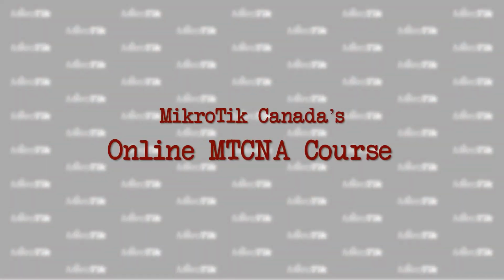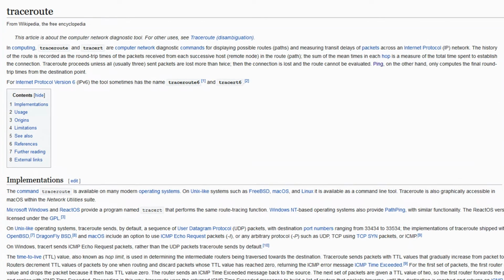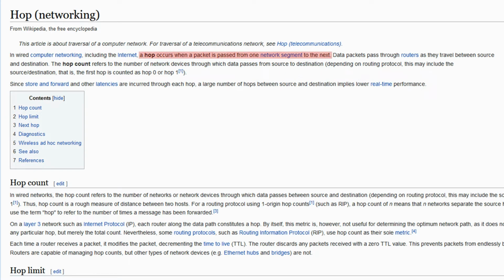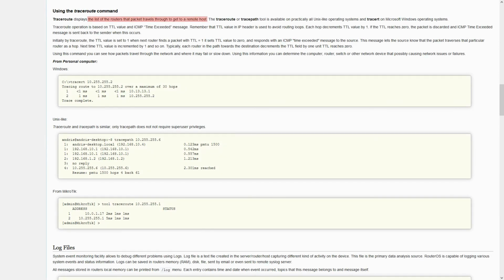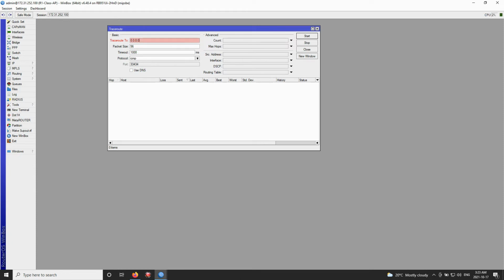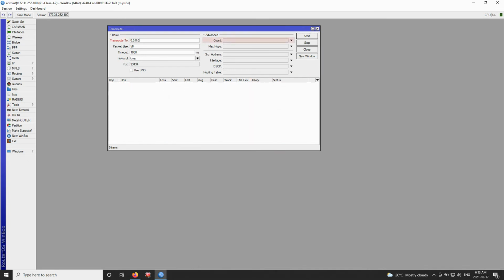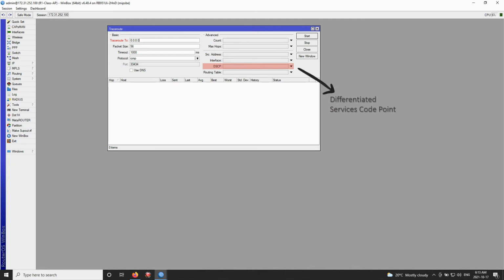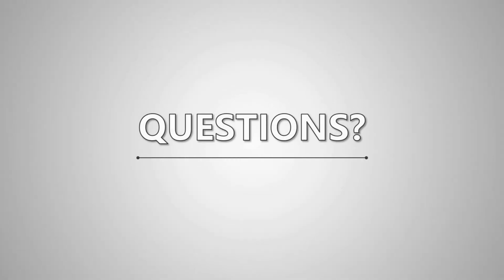MTCNA Troubleshooting: What is Traceroute? - Toddler Tutorials Episode 12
In the 12th session of our free online MTCNA tutorials, we'll be taking a look at the second commonly-used troubleshooting and network diagnostic tool in RouterOS. This utility, called the Traceroute, is more advanced than Ping and allows you to follow the route, as well as the devices, through which a trace packet passes as it tries to reach its IP destination host.

TUTORIAL CONTENT

00:00 - Intro
00:39 - What is Traceroute?
01:45 - What is a Hop?
02:32 - More on Traceroute…
02:57 - Traceroute in RouterOS
03:42 - Traceroute in Action
04:32 - Advanced Traceroute Options